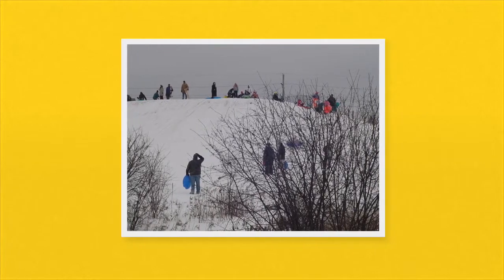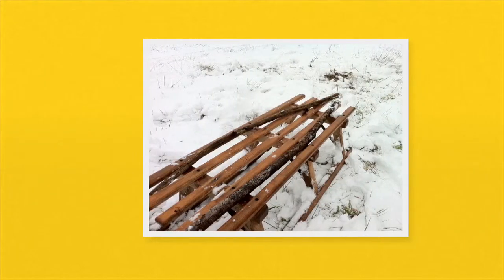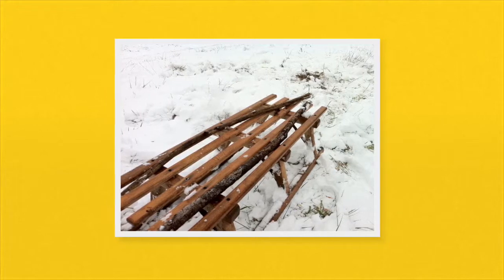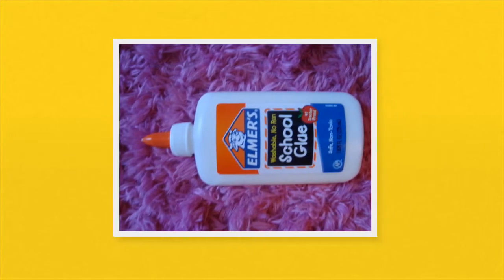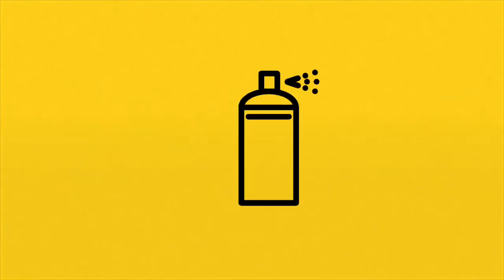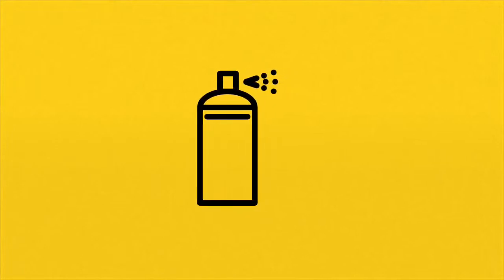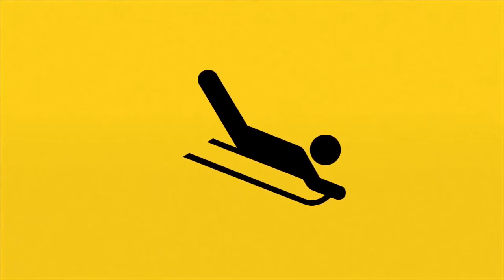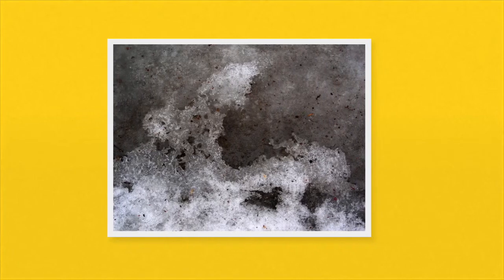The Sled Part 1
This is an excerpt from the novel Wonder made with Adobe Voice. I used this for a lesson on multiple perspectives.